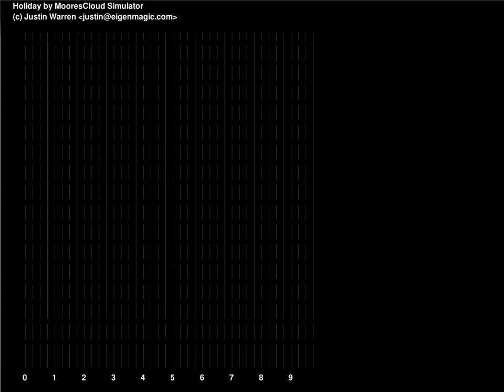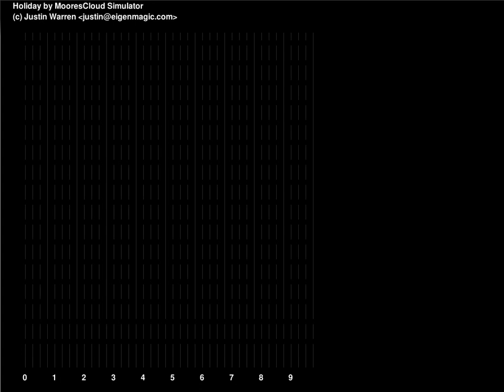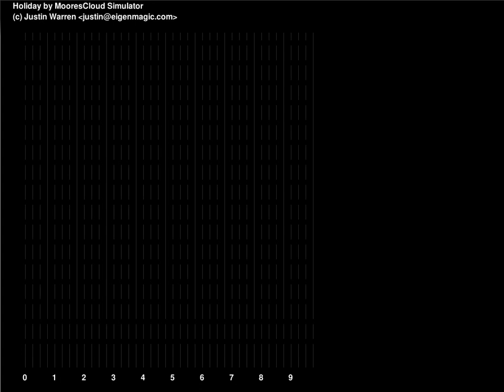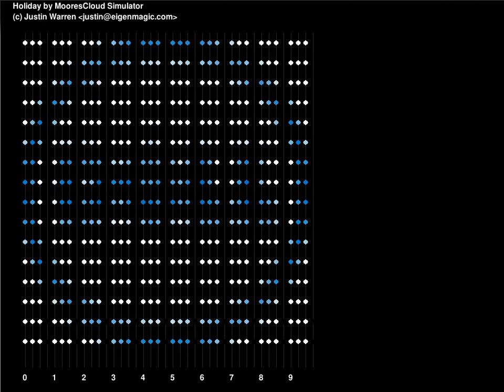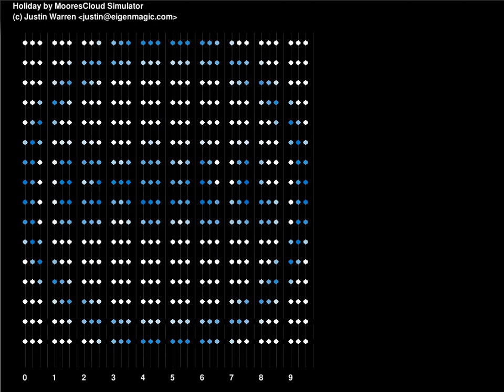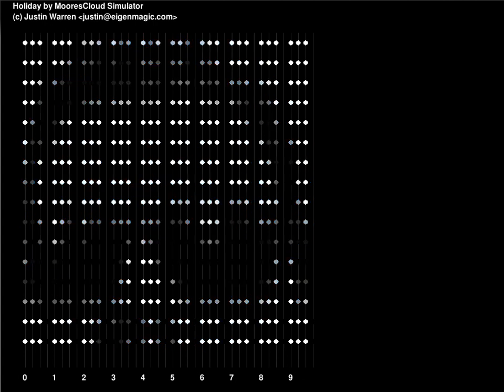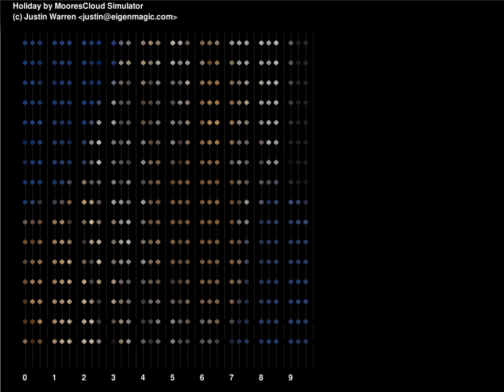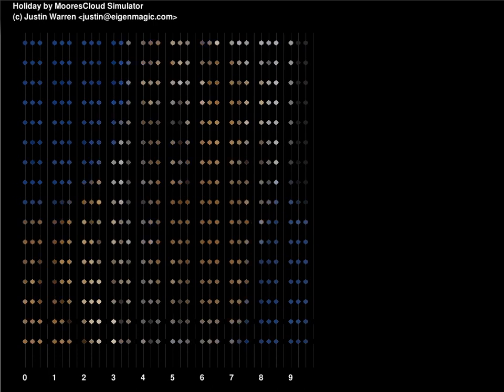holiscreen.py: Demo of switchback mode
MooresCloud Holiday strings configured as a display, using switchback mode, so you can loop the string back on itself and use it as if you had more strings.